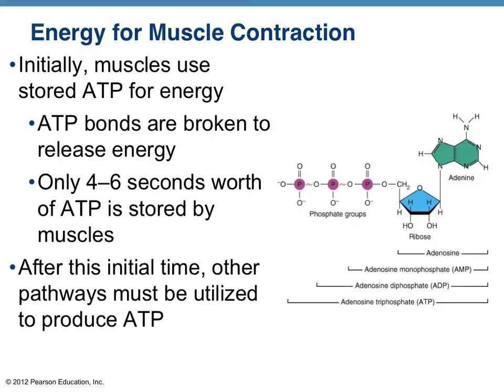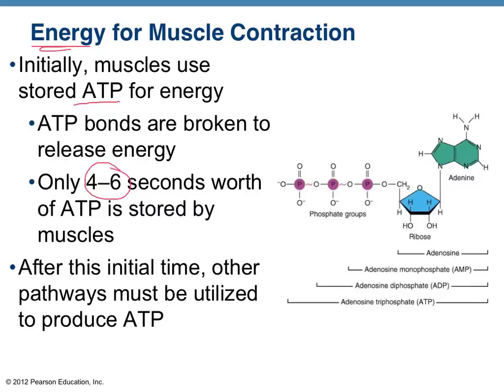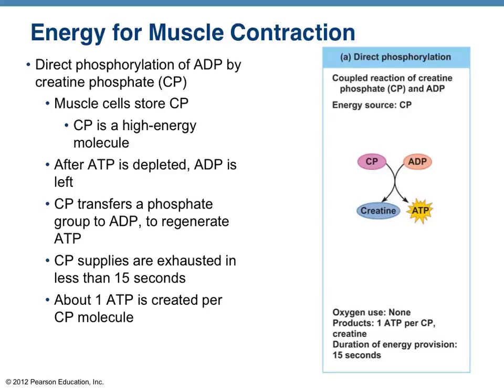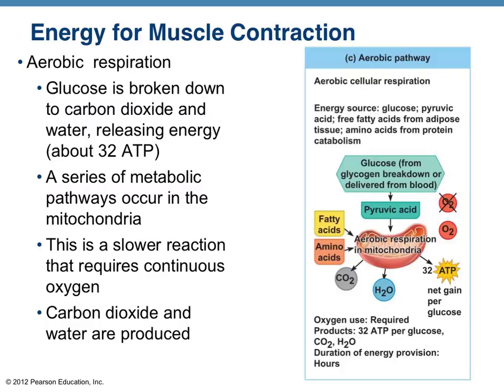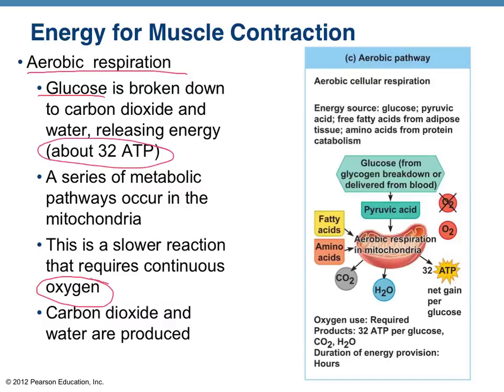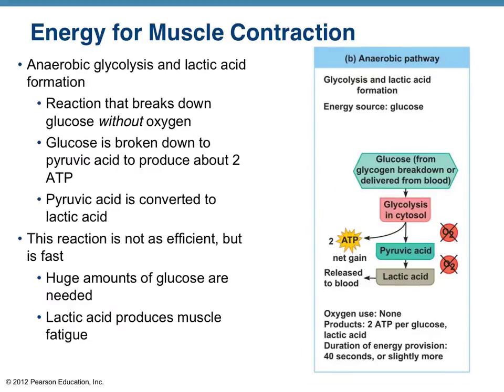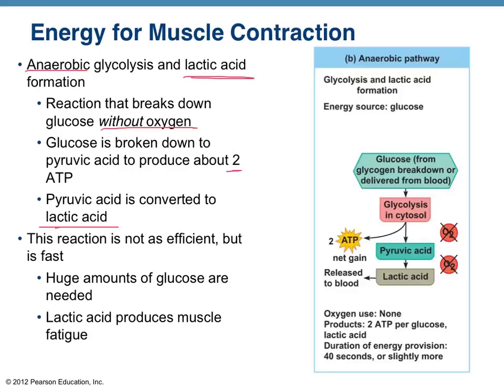Energy for Muscle Contraction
Ways of replenishing the ATP molecule for muscle contraction.